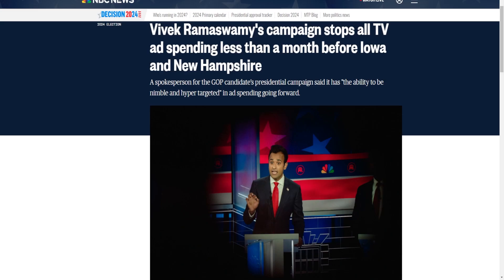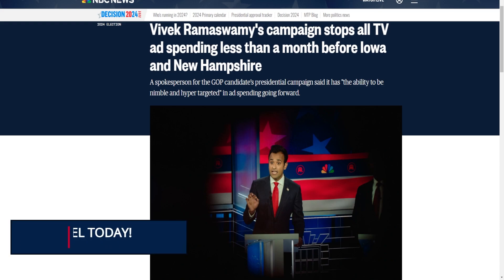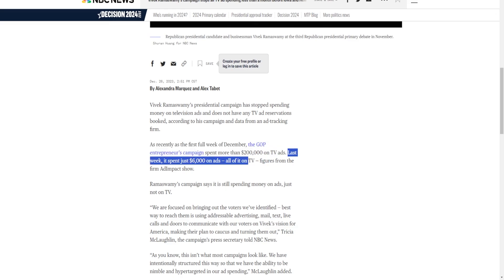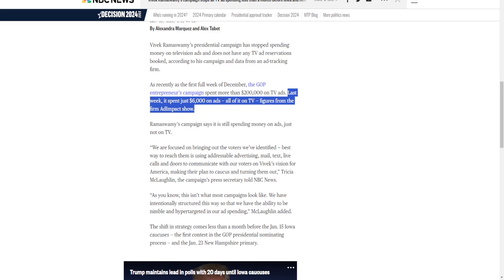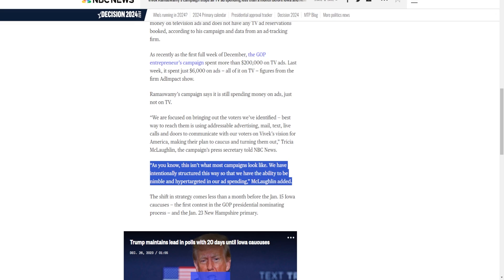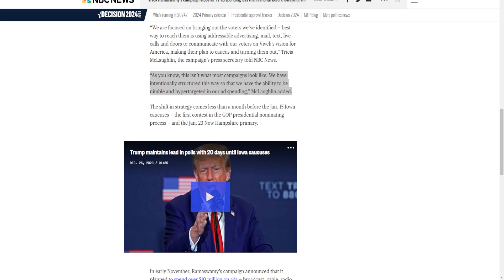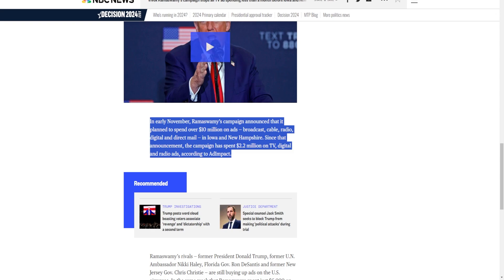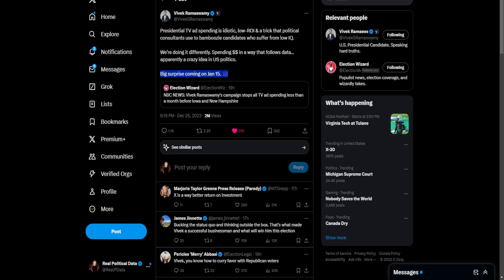The Beginning Of The End Of Vivek Ramaswamy?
It appears Vivek's campaign is close to ending, or is it?